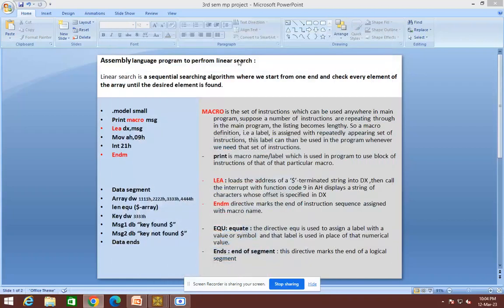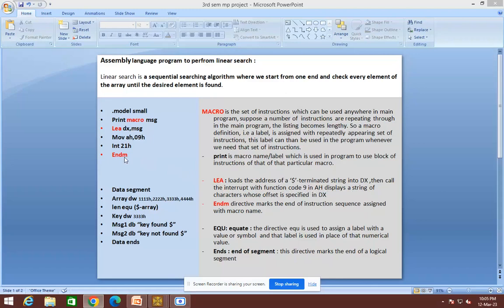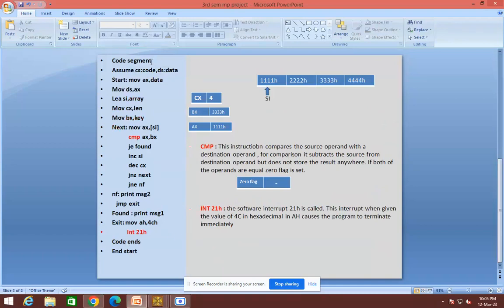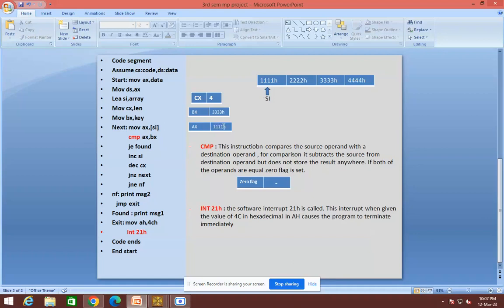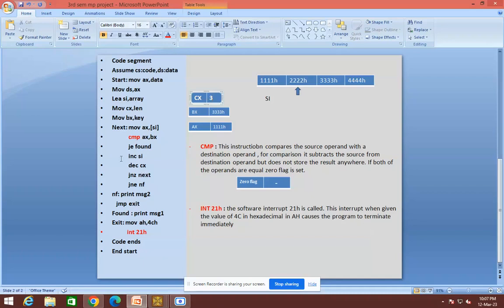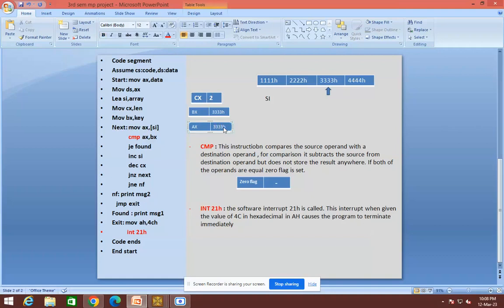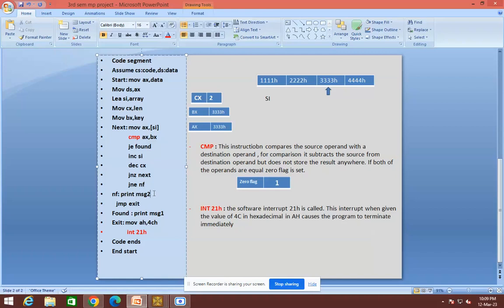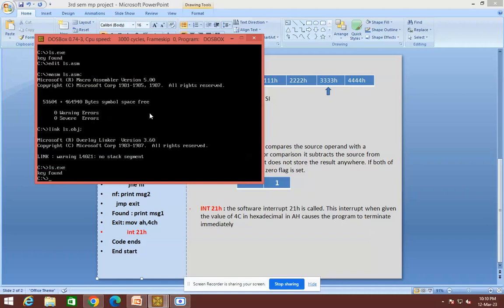LINEAR SEARCH| MP 2023|BY: NOOMAN